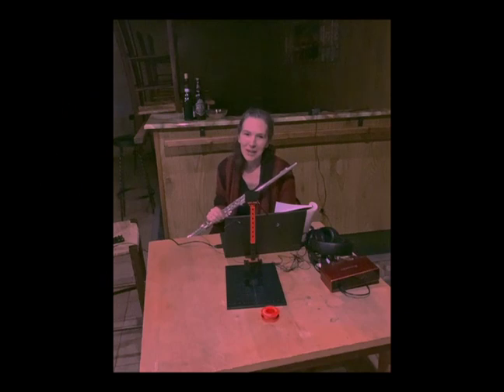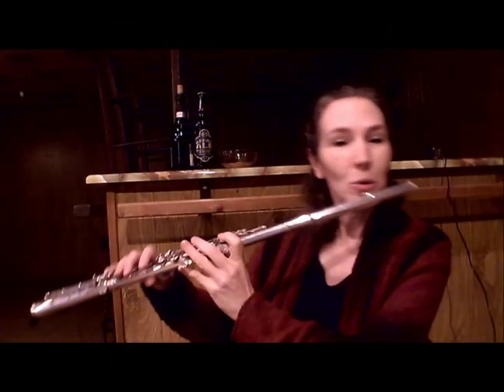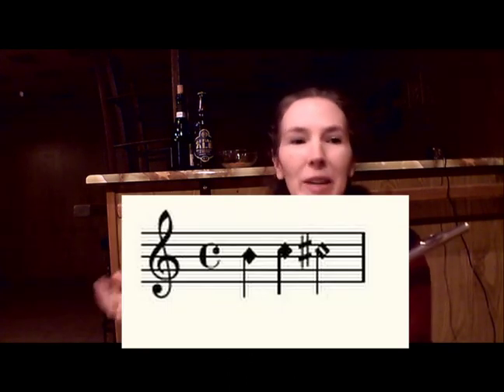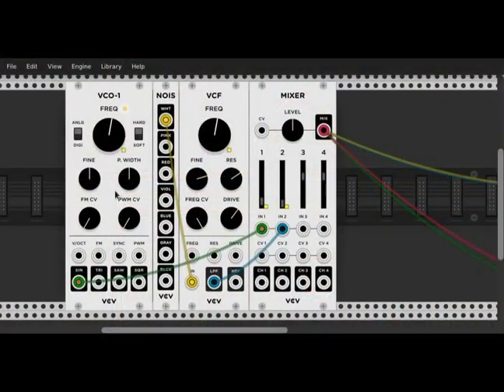Pitched Air / Aeolian Sounds for Flute - quick tips for composers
High-quality advice at low-resolution! Quick tips on how to write pitched air sounds for flute. Pitched air sounds (played in normal playing position) are different from unpitched (playing with the mouthpiece or embouchure hole covered). Here I demonstrate and cover some misunderstandings about this wide-spread, often overused effect.